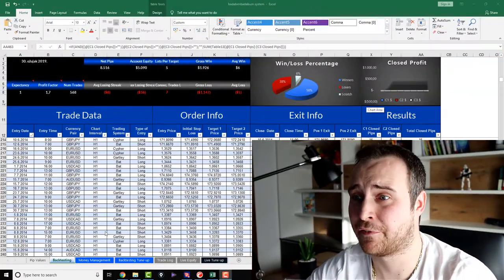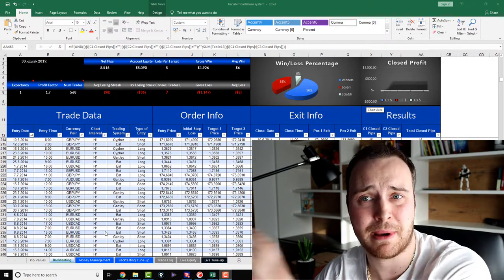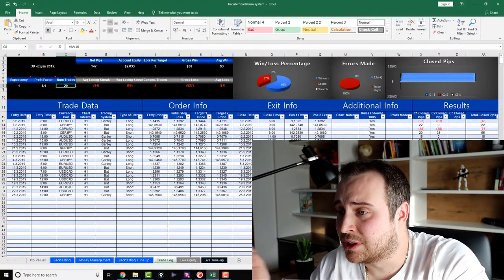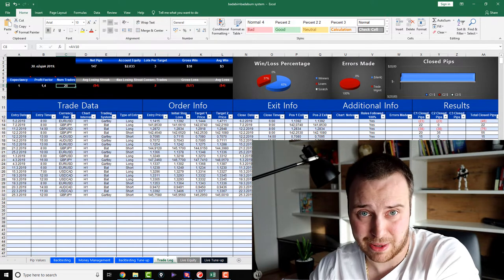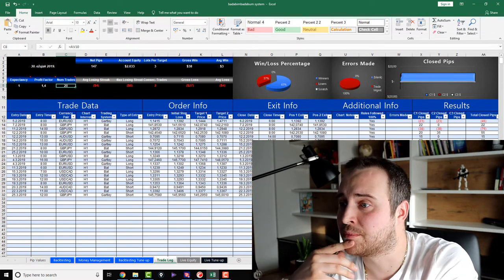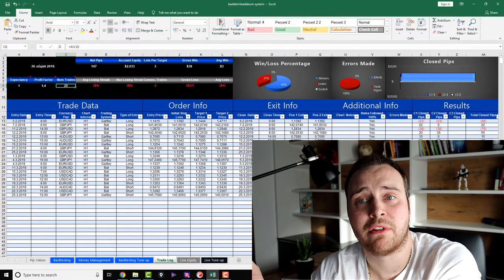My Forex Trading Q1 Update !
In todays video I cover all of my Forex trades that I took in Q1 of 2019.

In total I took 20 trades.

All of my trades were patterns and the results are overall positive.

However, the Q1, considering that its been my first, comes with many feelings and uncertainties so I share how I felt, what were my thoughts etc.

I also share some important insights and updates that I think will be valuable for anyone just starting out.